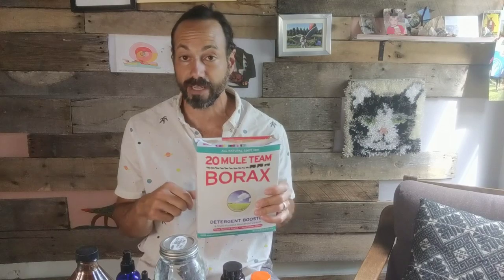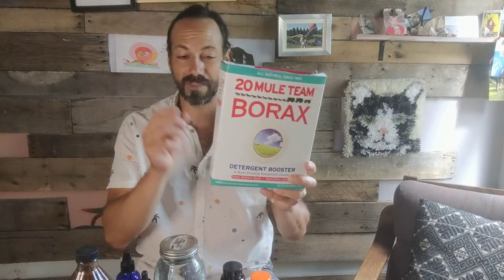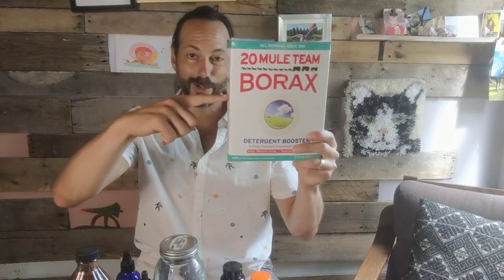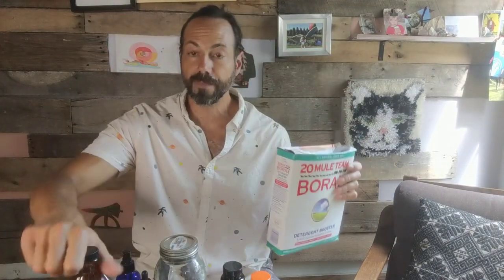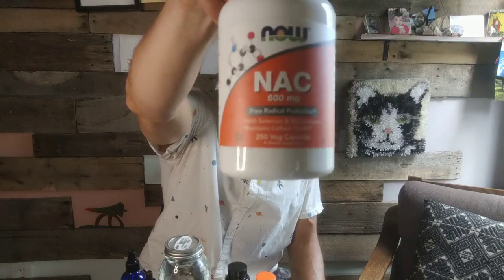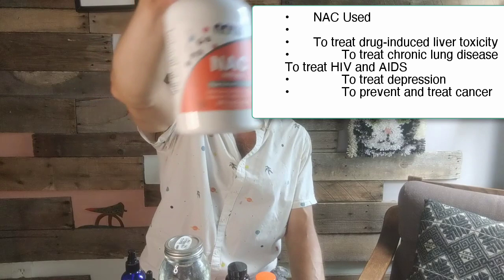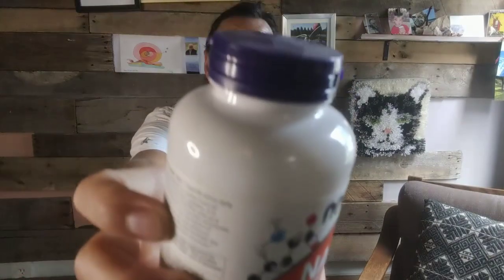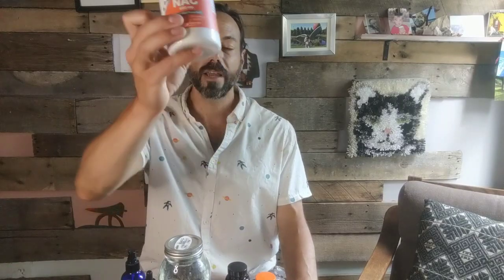Detox from the Gom Jabbar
Based on the work of David Avocado Wolf and others, I summarize the protocol recommended for Nanobot, graphen*e Oxide assembly detox in the body.  There is one supplement that you dont need to buy and you can program yourself and it's a way more effective detox and no one is talking about it